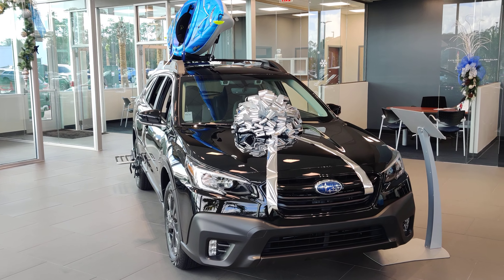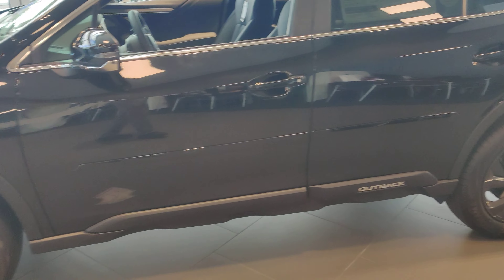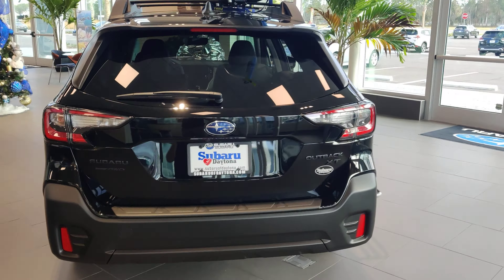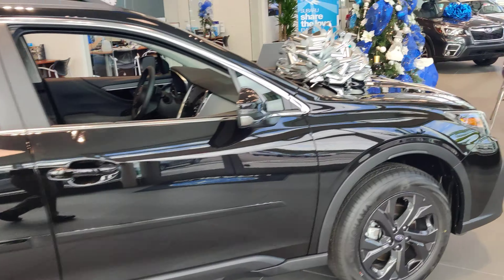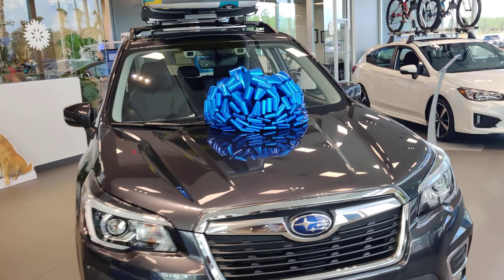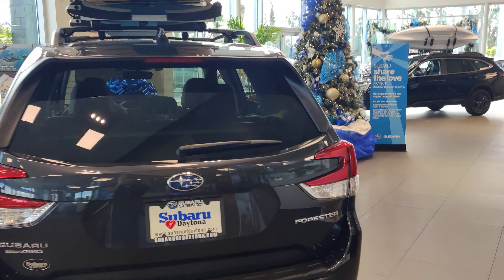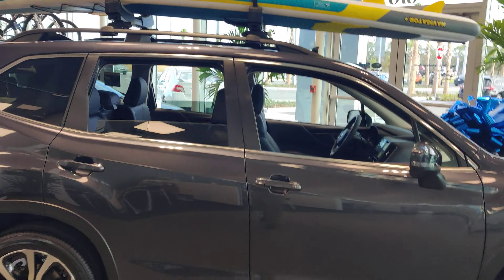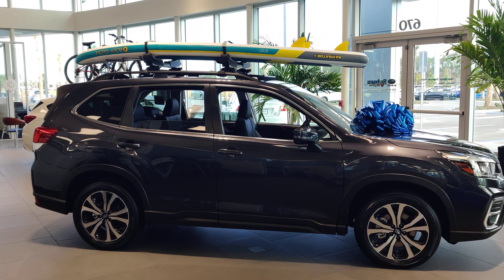VIP Subaru Outback and Forester preview for Roy.